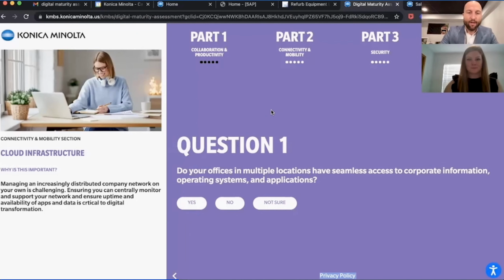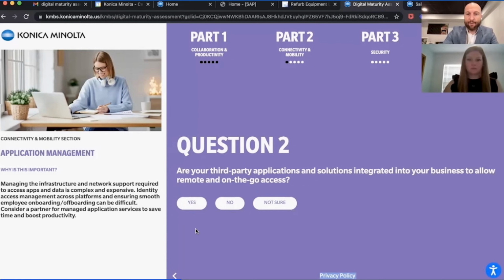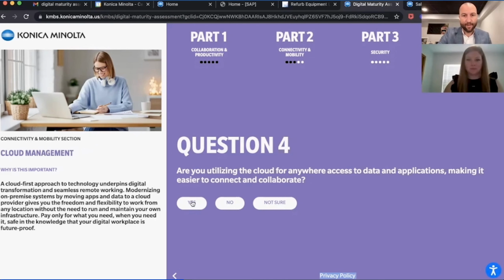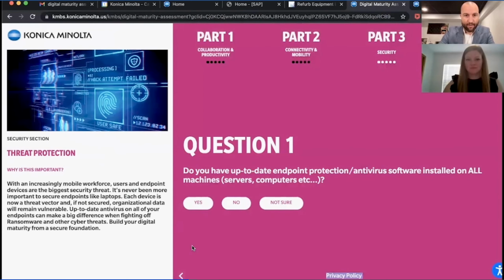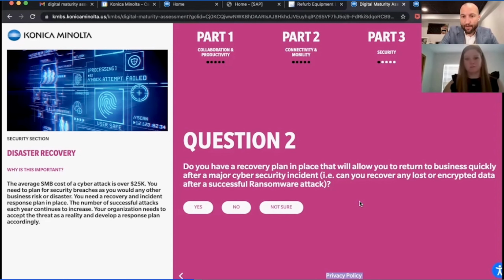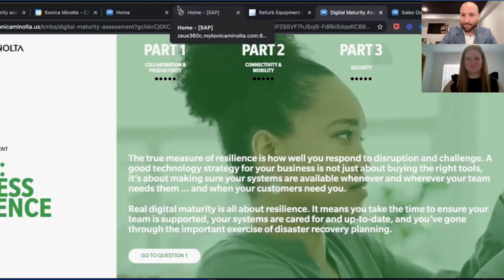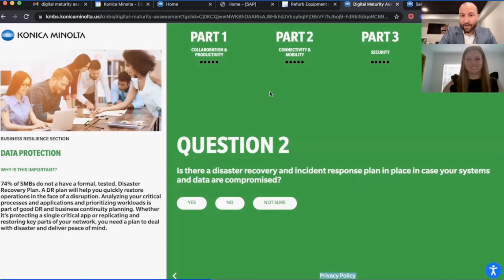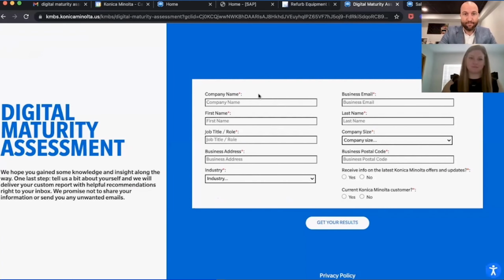DMA Launch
Trained sales leaders and their teams on companywide zoom call, bringing our new programs to life